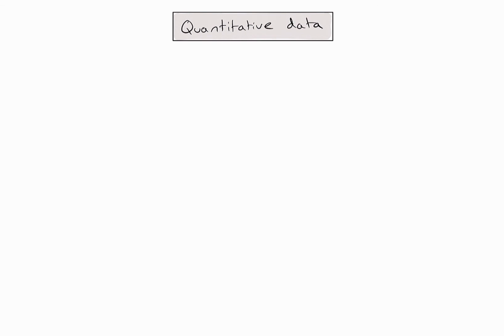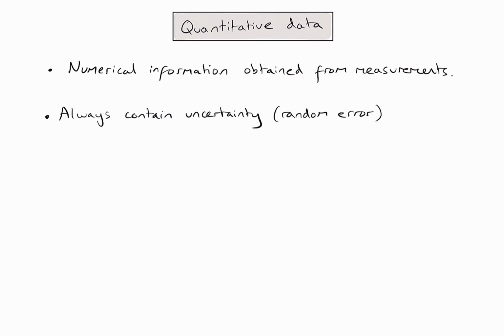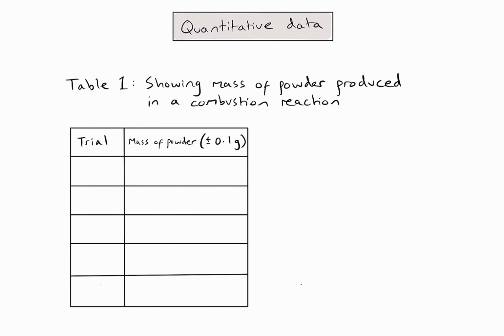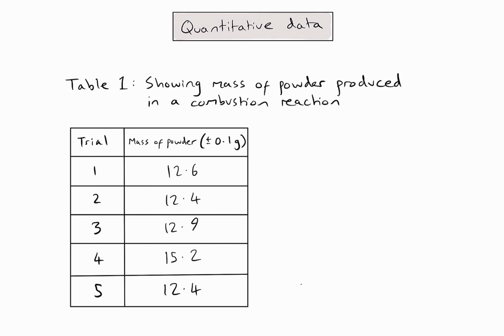Skill - What is quantitative data?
A simple outline of what we mean by 'quantitative data' in IB Chemistry.